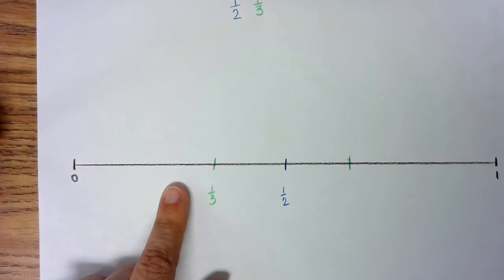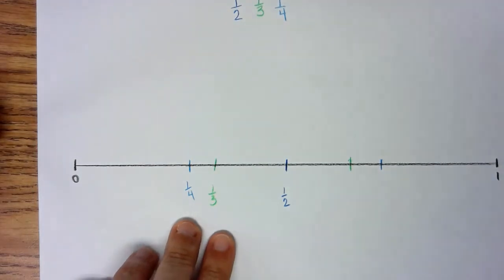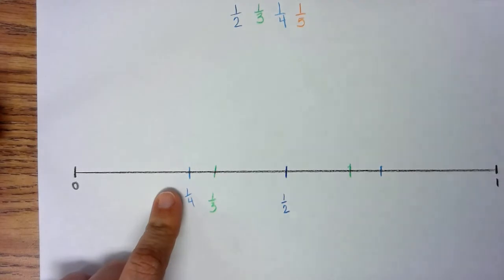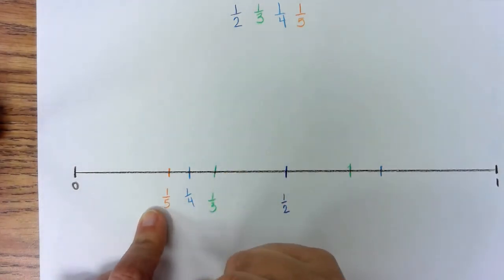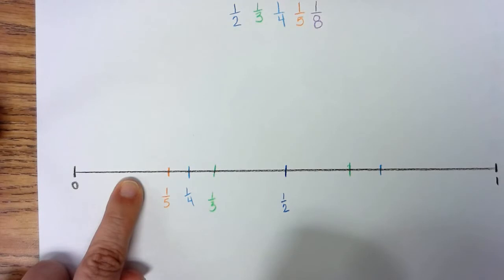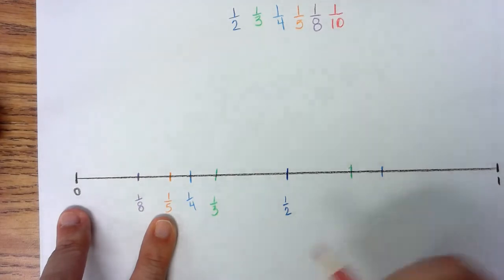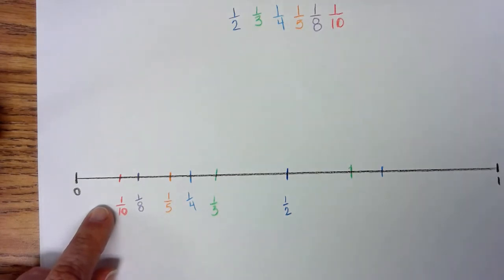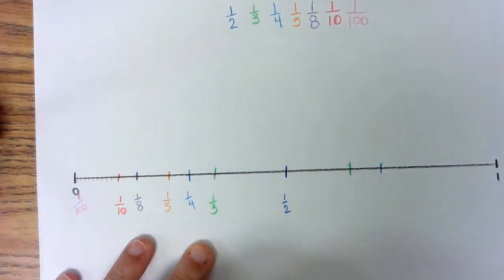Benchmark Fractions on Number Line